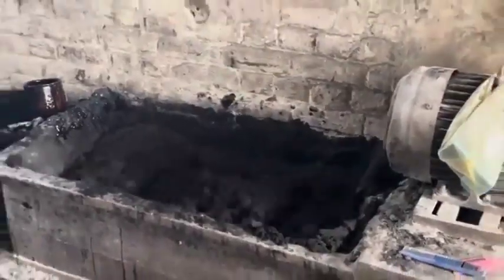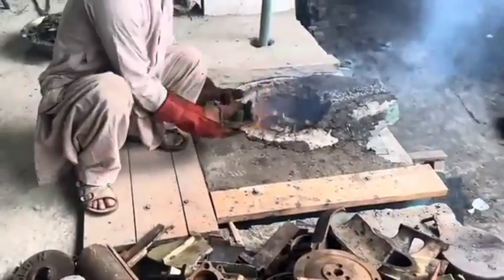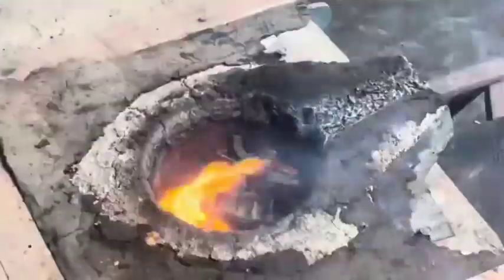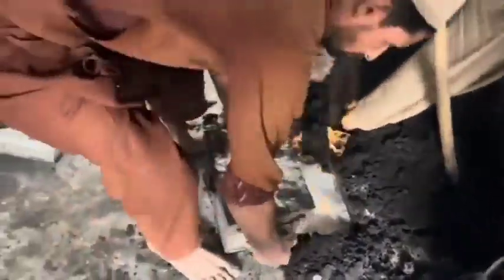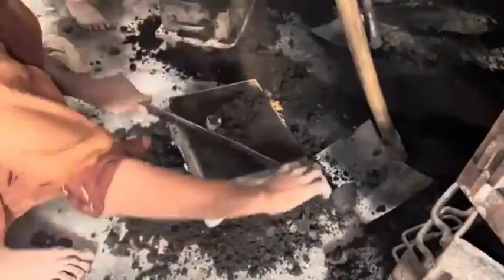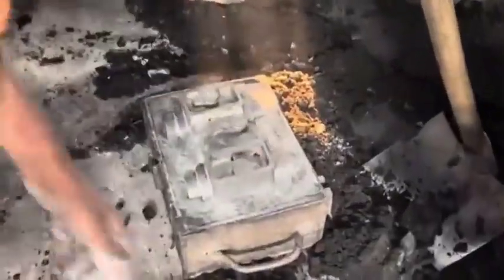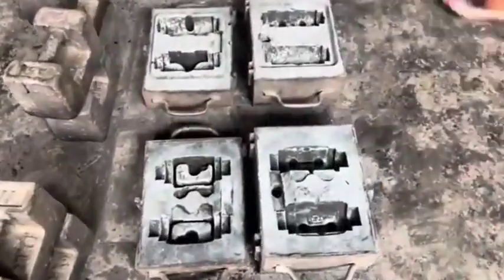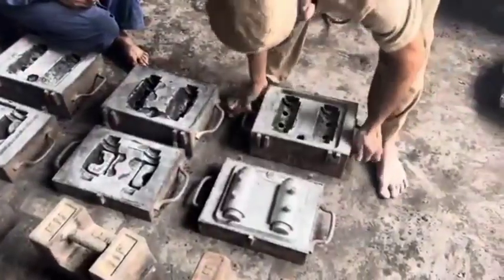"Precision and Power: The Mass Production Process of Truck Brake Cylinders"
1.

2.

3.

4.

5.

6.

7.

8.

9.

10.

11.

12.

13.

14.

15.

16.

17.

18.

19.

20.

21.

22.

23.

24.

25.

26.

27.

28.

29.

30.

31.

32.

33.

34.

35.

36.

37.

38.

39.

40.

41.

42.

43.

44.

45.

46.

47.

48.

49.

50.

These tags should help reach a wide audience interested in manufacturing, engineering, and automotive safety.